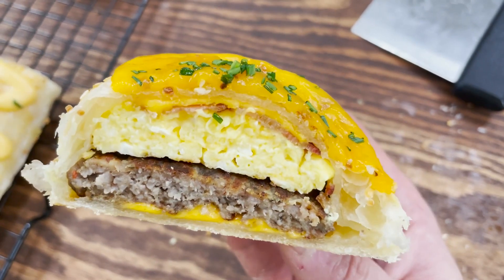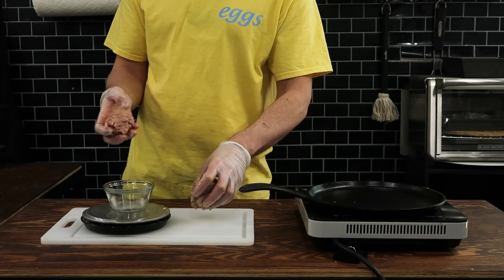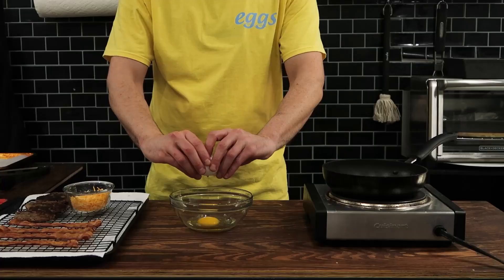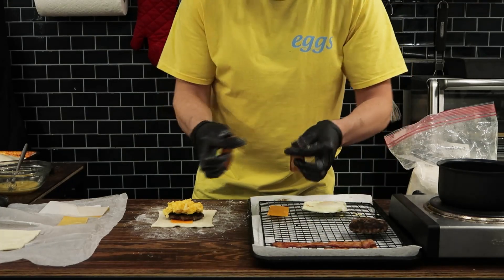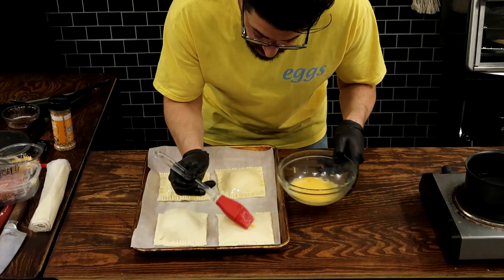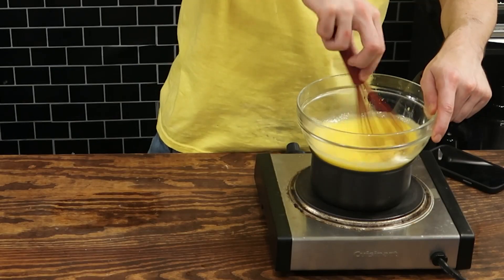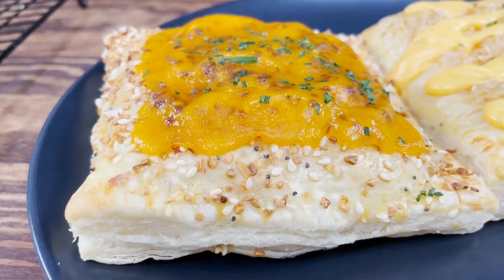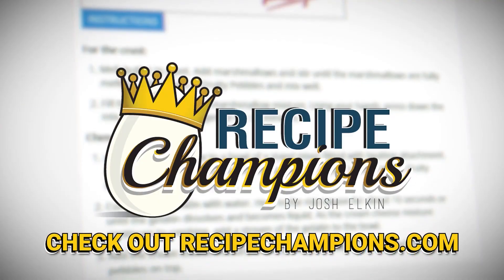How Much Breakfast Can I Stuff Inside a Pop-Tart?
In this video I make 2 different Breakfast Pop Tarts and Hollandaise Sauce.